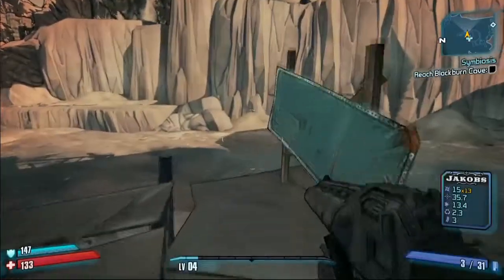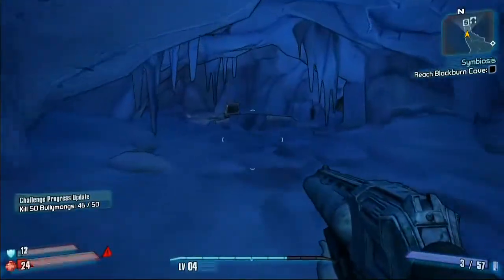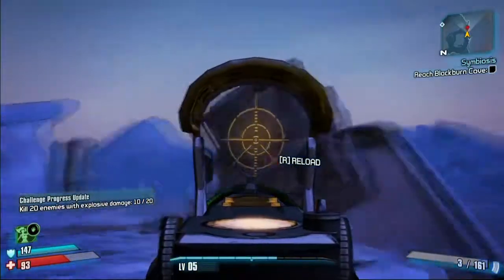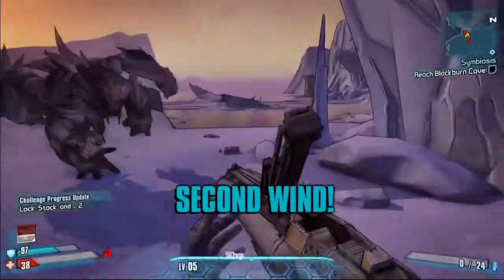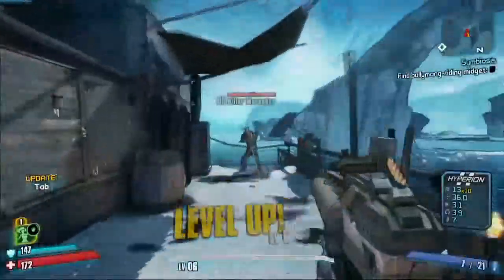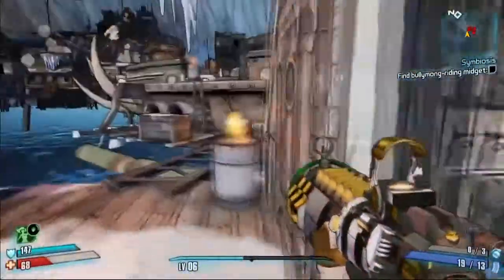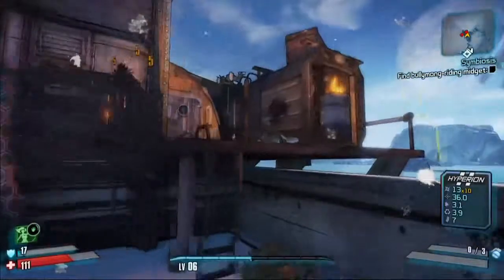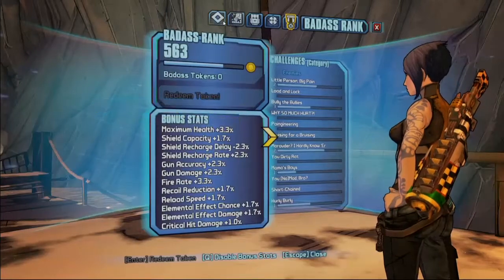Let's Play Borderlands 2 - Episode 2 Maya - Symbiosis(Midgemong quest)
Aaaand we're back! This is the second video in my LP of Borderlands 2 with Maya, the siren. In this video we will be roughly disturbing the peace in a peaceful little Bandit hamlet on the seaside,hunting for bullymong fur, and killing a midget riding a space simian,